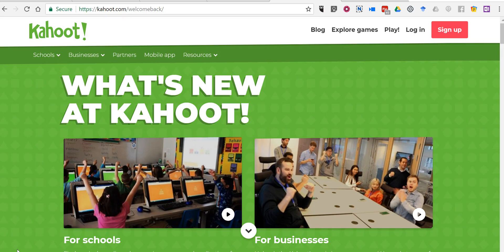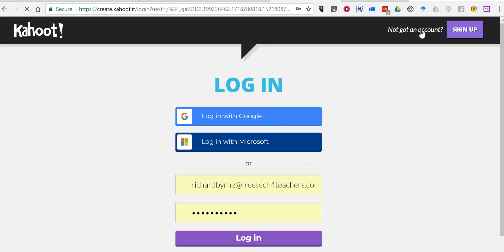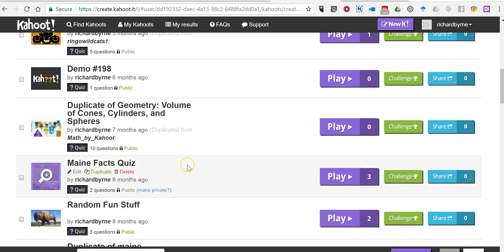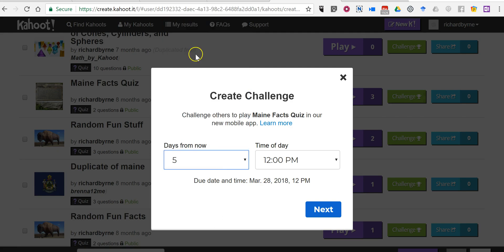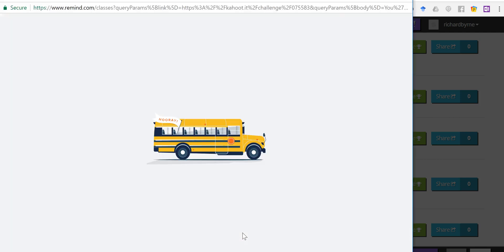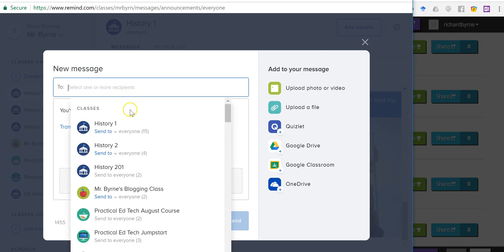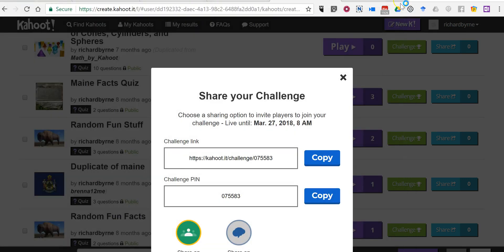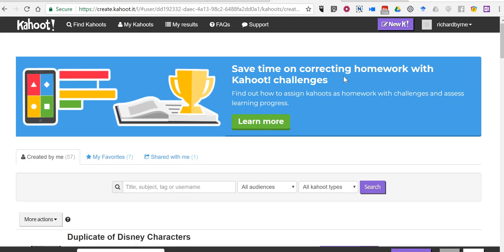How to Share Kahoot Challenges Through Remind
Share your Kahoot challenges through the Remind messaging service.